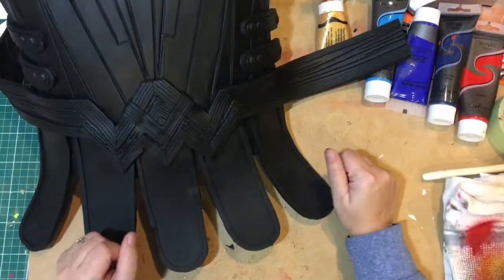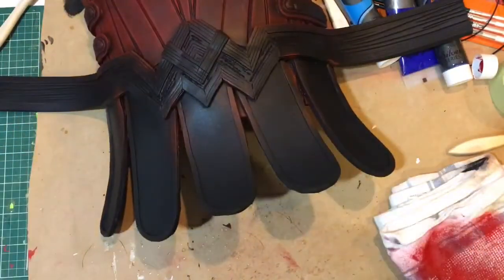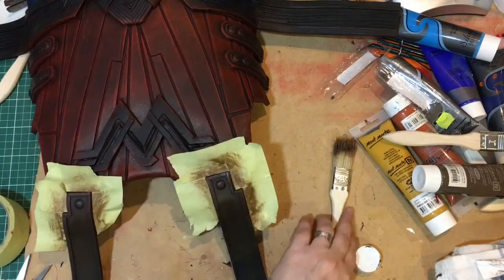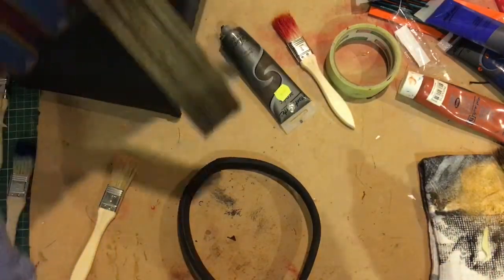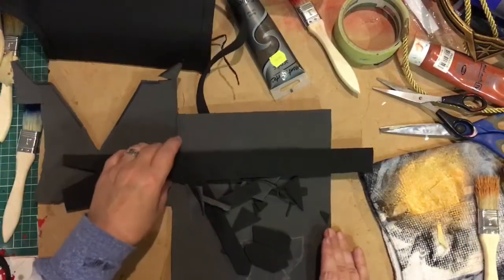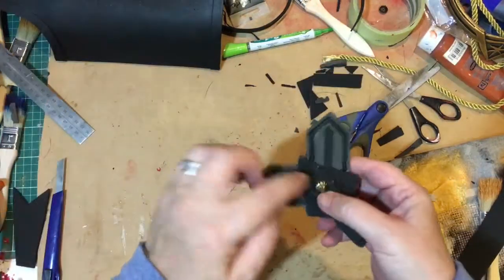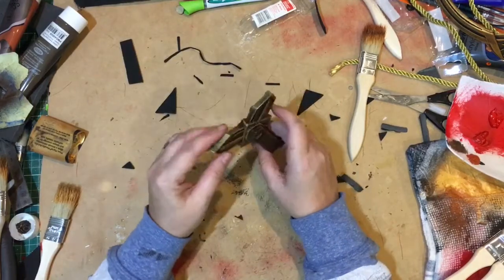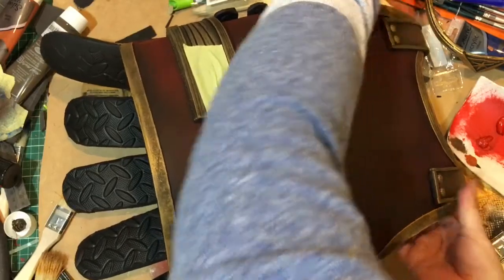MALE WONDER WOMAN ARMOR PAINTING - Painting the armor and other pieces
Part two of the Male Wonder Woman armor build for my grandson. In this video I go through painting the armor and also a few additional little things I forgot in the previous video tutorial.